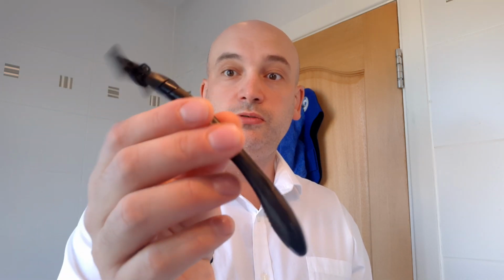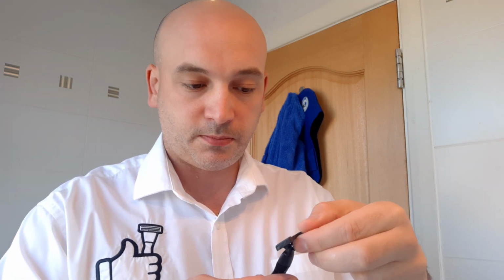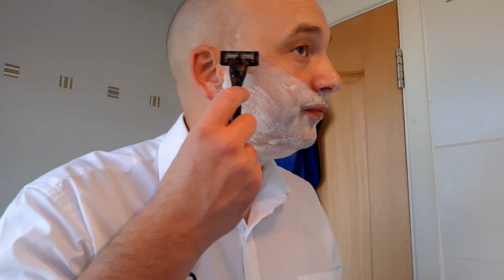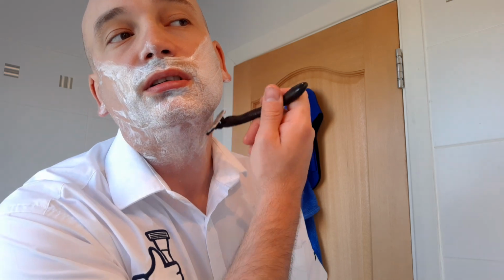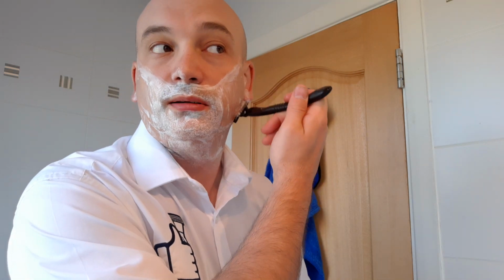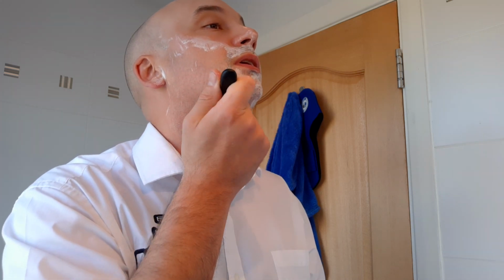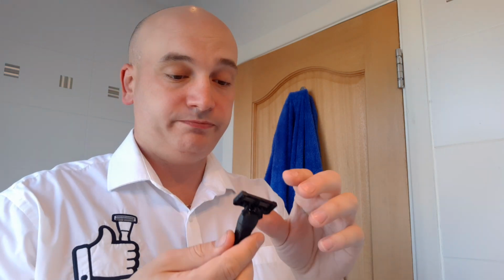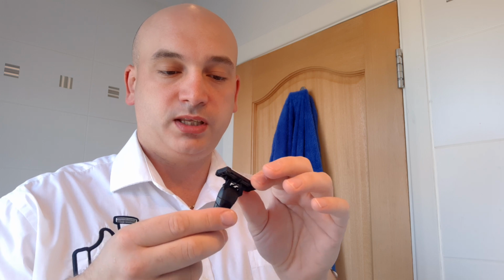MQ Razor tested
I get sent a razor by a viewer, I believe it is one I have found online called MQ razor.